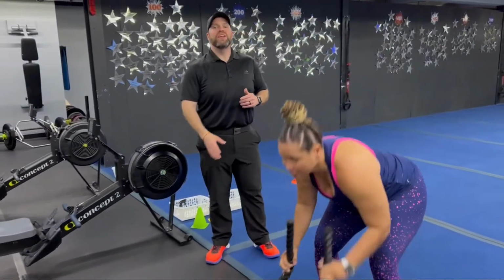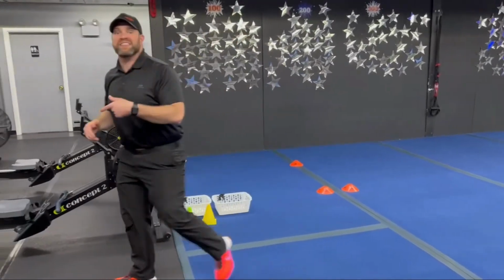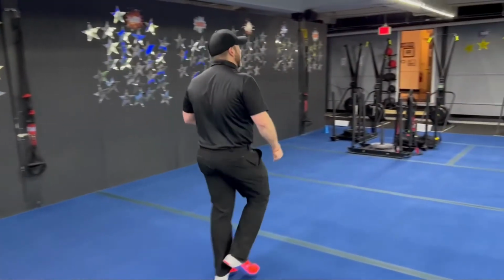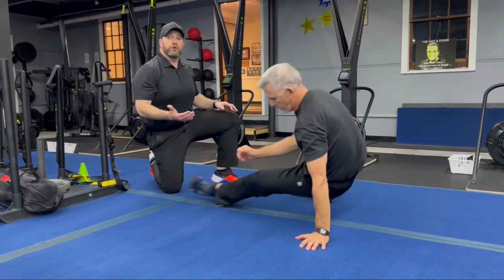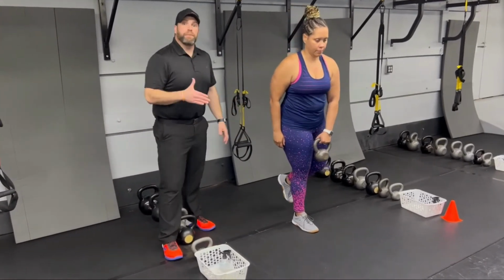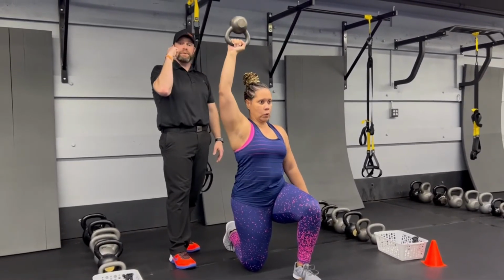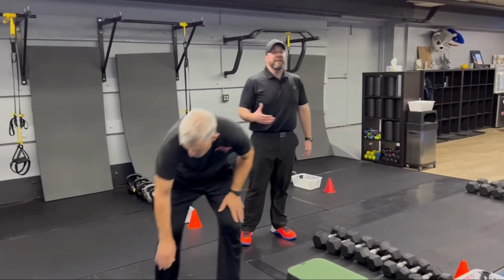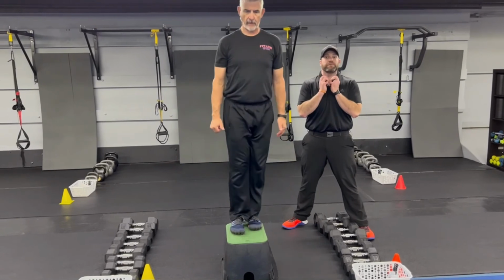Muscle Minute 10/18/21